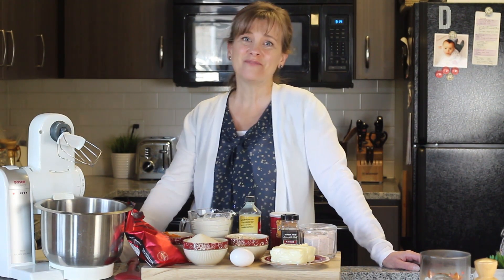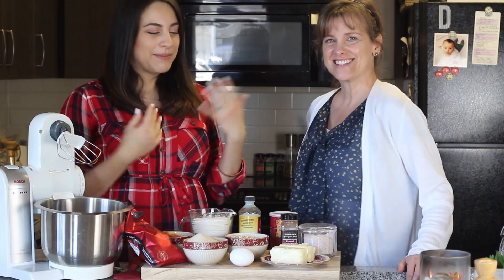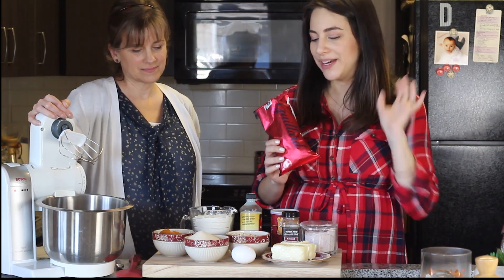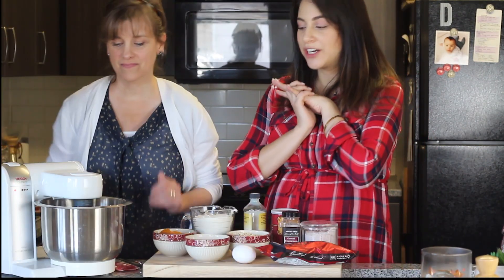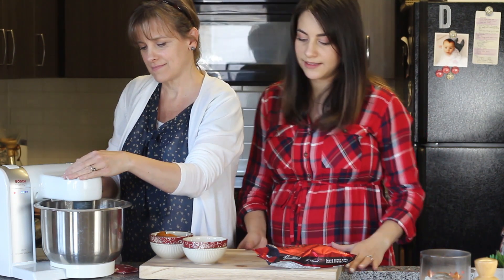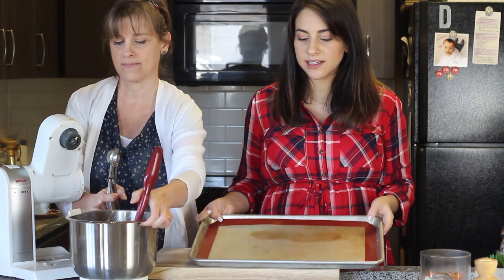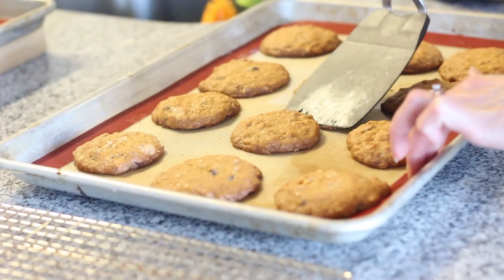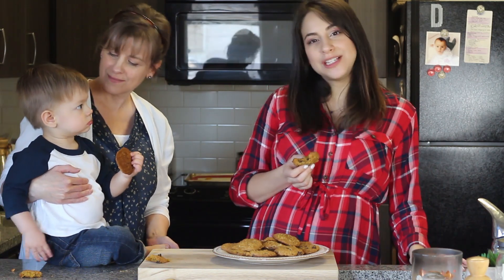My Mom's AMAZING Pumpkin Chocolate Chip Cookies! Collab. with Katie Sottile!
Growing up it was always such a special treat when my mom would make these cookies for us! They are soft and delicious! Let me know if you try out this terrific fall treat!

Pumpkin Chocolate Chip Cookies:
2 Cups Flour
1 Cup Oats (Quick or Old Fashioned)
1 Tsp Baking Soda
1 Tsp Ground Cinnamon
1/2 Tsp Salt
1 Cup Butter, Softened
1 Cup Firmly Packed Brown Sugar
1 Cup Sugar
1 Egg, Slightly Beaten
1 Tsp Vanilla
1 Cup Libby's Solid Pack Pumpkin
1 Cup Chocolate Chips of your choice

Preheat your oven to 350 degrees. Combine first 5 ingredients. In a separate bowl or with a mixer, cream butter and sugars. Beating until light and fluffy. Beat in egg then add vanilla. Mix Well. Alternate adding dry ingredients and pumpkin. Mix until just incorporated. Add chocolate chips. Bake on a lined baking sheet for 15-18 minutes. Pull out just before they lose that "shine". Enjoy! Makes 4 dozen cookies.